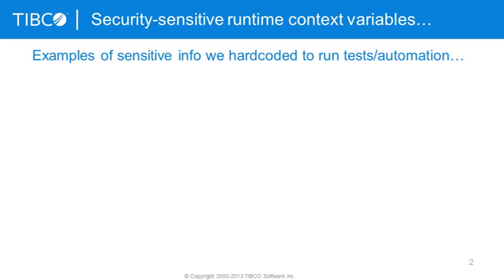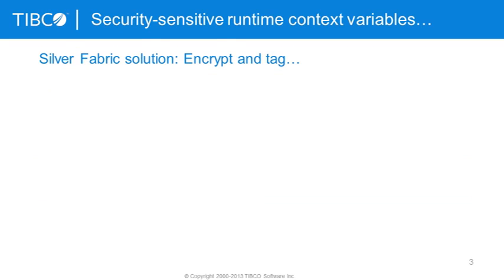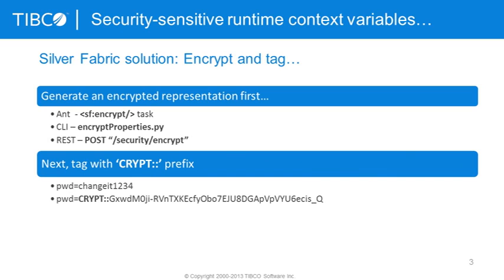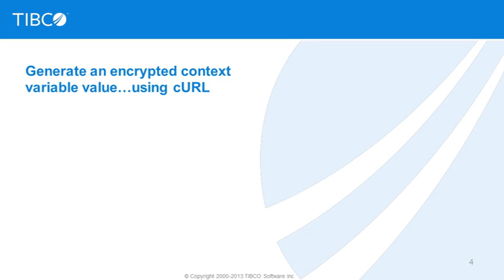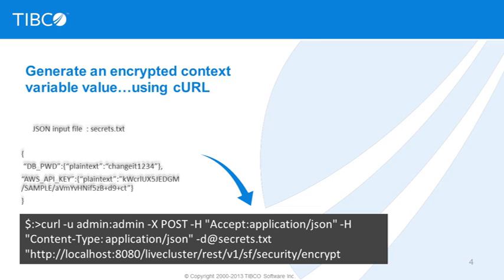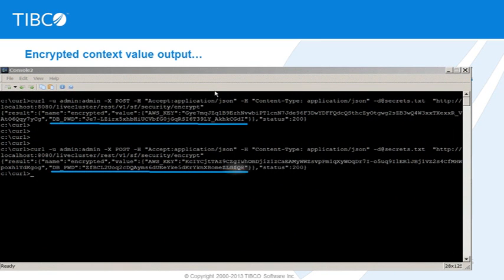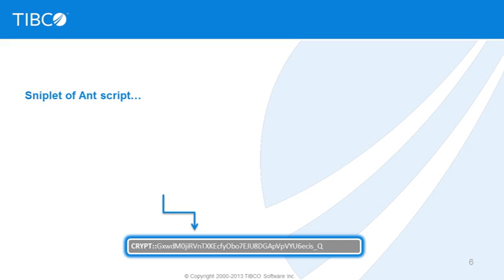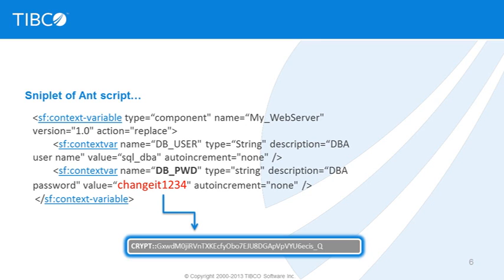Ant Script Security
Securing securty sensitive runtime contect variables in TIBCO Silver Fabric Ant scripts